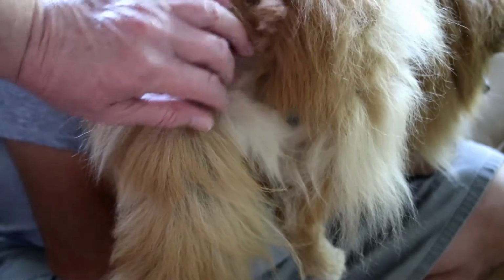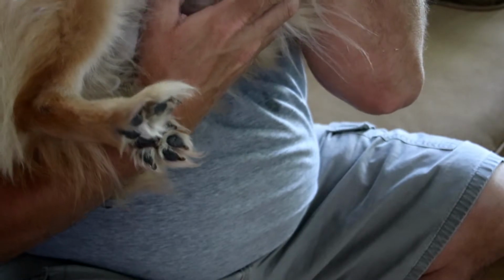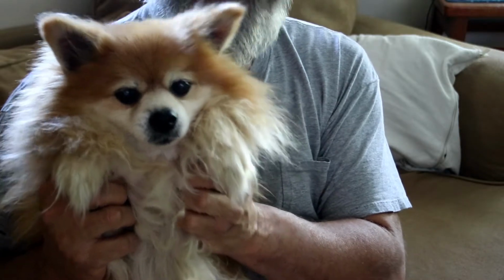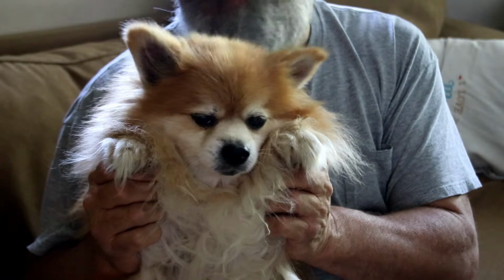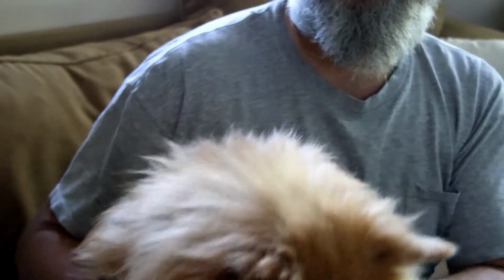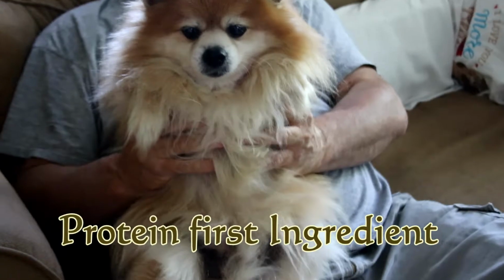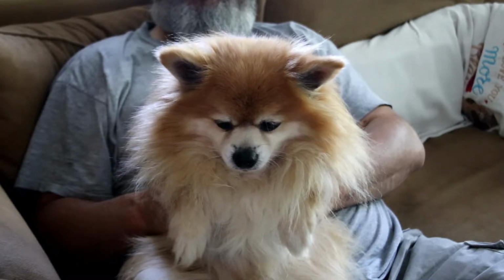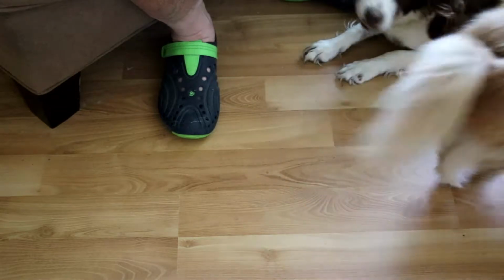Dogs Hair Loss This May be the Cause This also stopped the itching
Our dog Teddy was losing his hair and both our dogs were scratching all the time. Plus Teddy had a bad smell too.  This fix stopped both hair loss, itching, and bad smell.  Something to think about could it fix human hair loss?